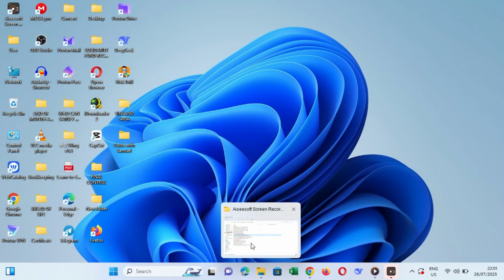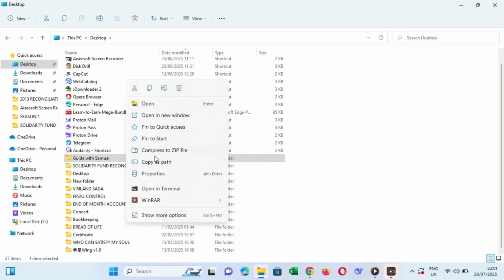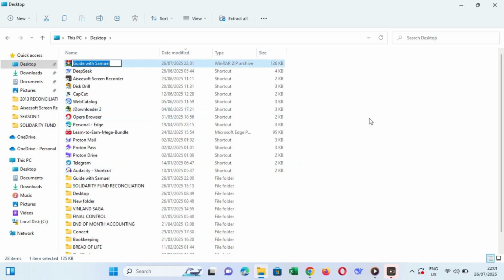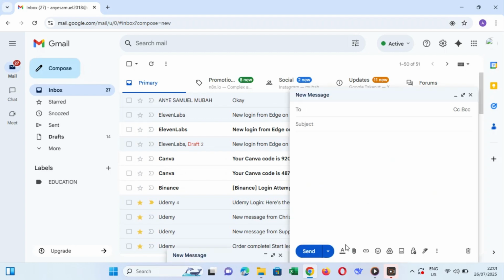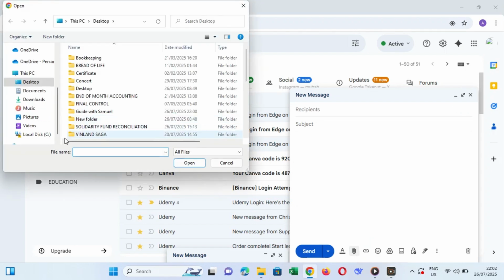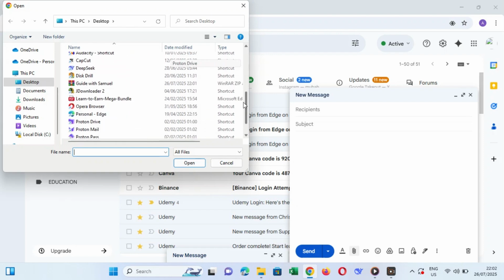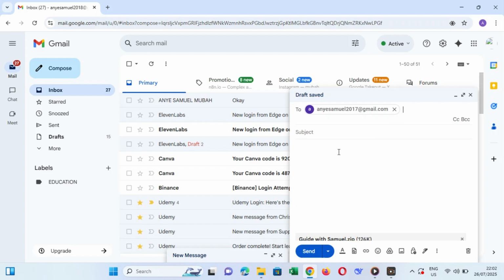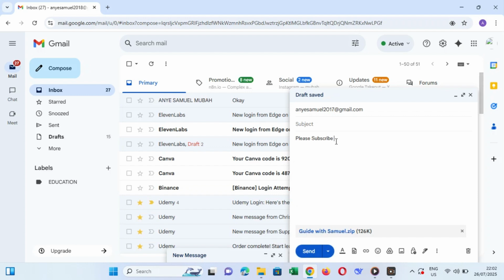How to Attach and Send a Folder in Gmail 📁✉️ | Easy File Sharing Guide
Want to share a whole folder of files via Gmail? In this tutorial, I’ll show you how to attach and send a folder in Gmail by compressing it into a ZIP file for easy sharing from your desktop.

📌 In this video, you’ll learn:

How to compress a folder into a ZIP file

How to attach the ZIP folder in Gmail

Tips for sending large folders and managing Gmail size limits

Make sharing multiple files simpler and faster!